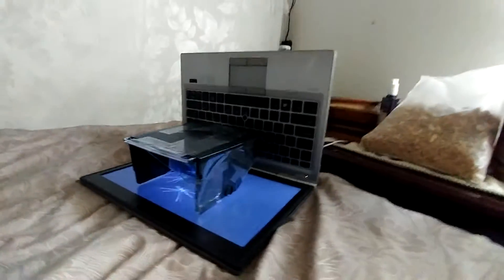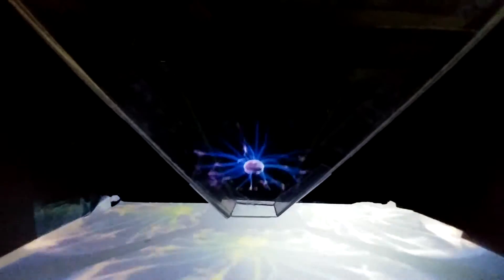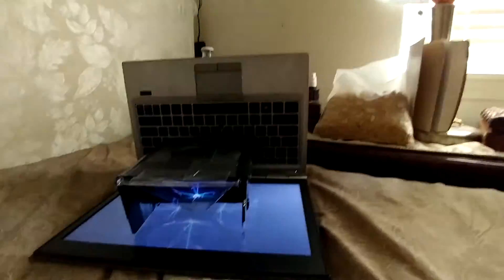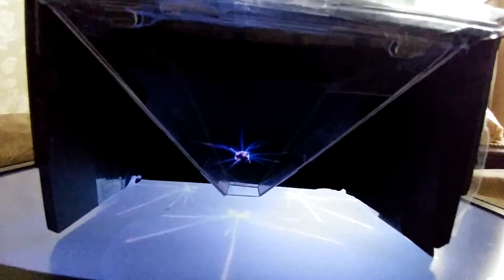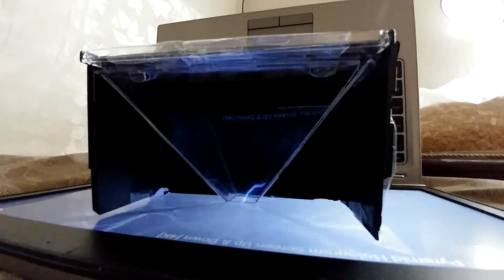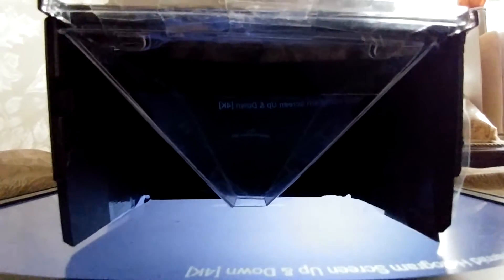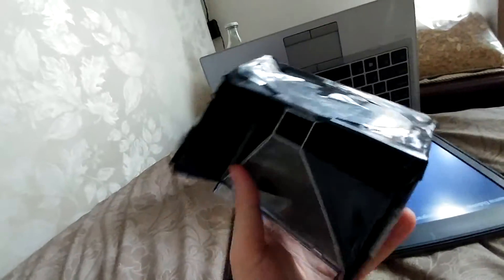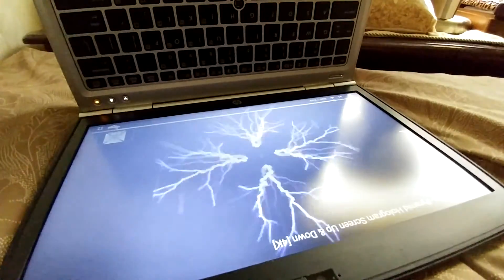DIY Laptop Hologram Viewer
How to...
Search google for a equalateral triangle, print it out.
Print it so the triangle takes up most of a CD Jewel case.
I broke about ten jewel cases...they were fragile.
You dont need the black part of the case.
Cut the plastic jewel case with exacto or box cutting knife.
Cut enough to score, then snapped apart.
4 pieces making a perfect pyramid.
Optional black curtains to block out light.
I taped the plastic together with tiny bits of clear tape.
The black curtains help a ton in bright rooms.
When your hologram pyramid is done, search youtube for Hologram Pyramid Video. There are many available, and also Google Play apps to make your own.
A hologram video is a flat 2D video showing 4 similar videos on a grid. Each video is slightly rotated.
Im not yet sure if the hologram ghost effect is 3d like a stereographic photo (aka 3d movie), or just a 3d look.
At any rate, it looks fun in person, and looks 3d to me so far. I just started looking at these hologram videos yesterday (may 6, 2016).

Royce